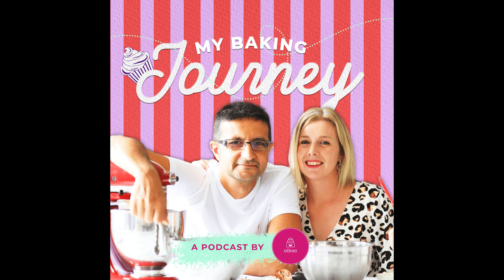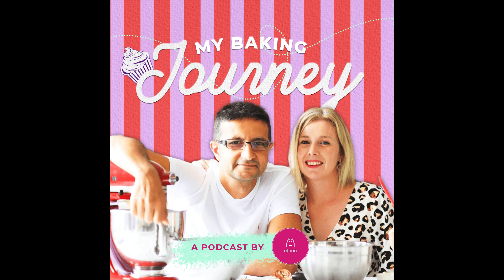My Baking Journey - Podcast Recording with Olbaa | Georgia's Cakes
A bit of a different video today...this is in fact the podcast recording of My Baking Journey - a fantastic podcast created by Olbaa that speaks to the best cake makers and bakers in the industry. I was so honoured to be asked to be on the podcast, it felt more like a casual chat than anything!

We explore my whole baking journey, right from the very beginning (when I was at school!) until today, the week I am releasing my very first book.

Hope you enjoy this and you can see more episodes of My Baking Journey on Spotify or wherever you get your podcasts.

Enjoy! x

Pre-order my book today!

Use GC10 for 10% any size OLBAA cake packaging